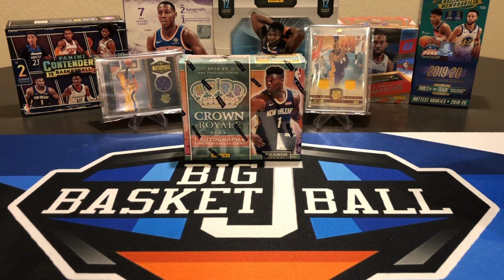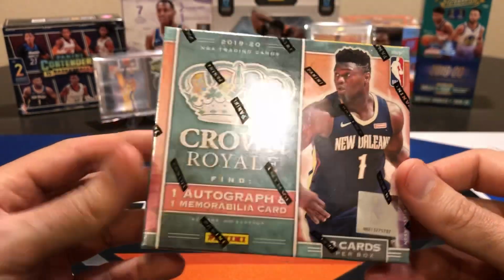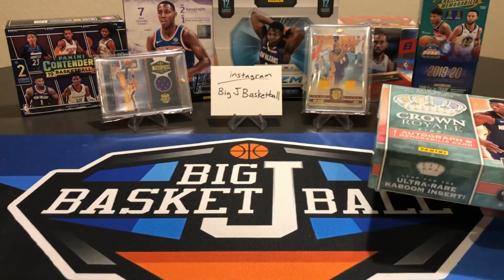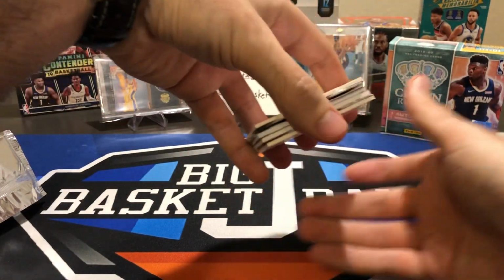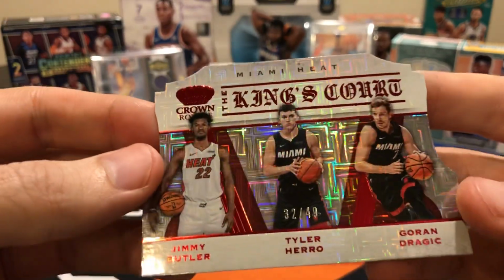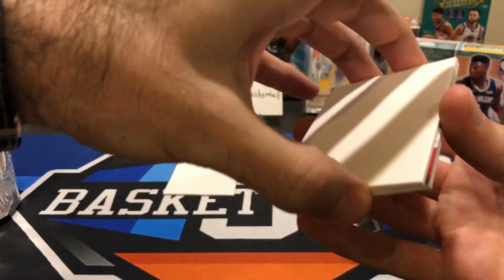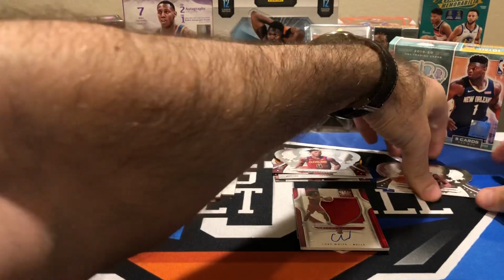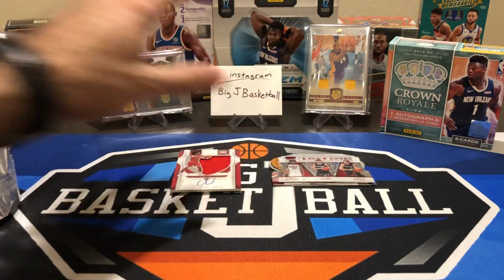2019-20 Panini Crown Royale Hobby Box - NICE ROOKIE SILHOUETTES RELIC AUTOGRAPH #’d /199!